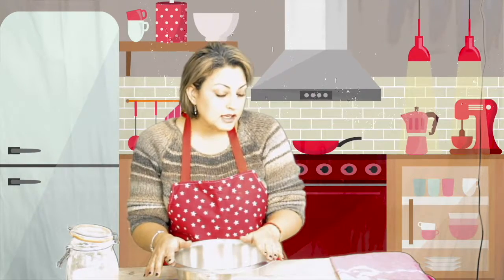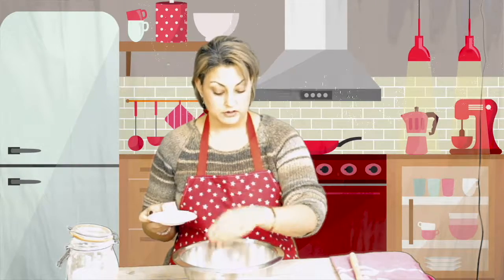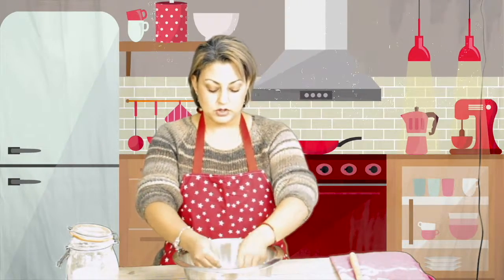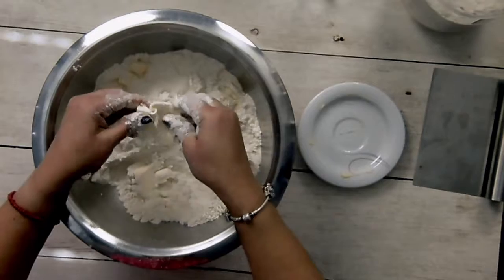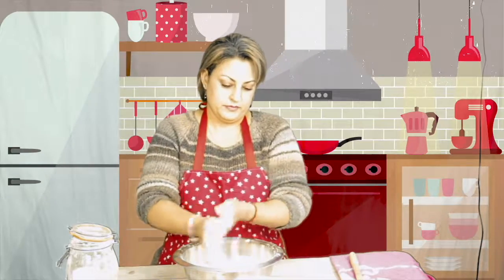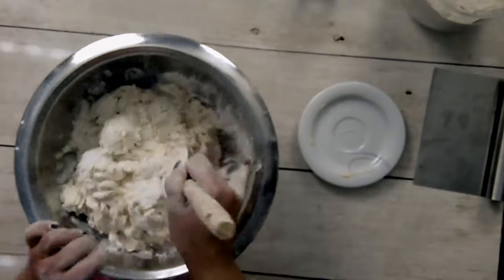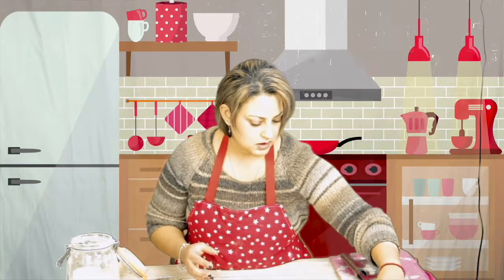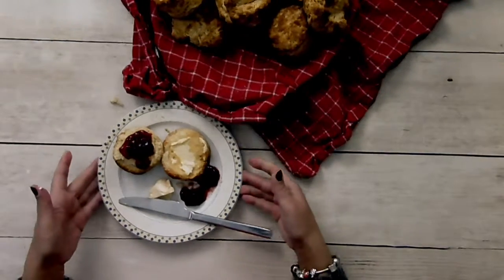Scones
ingredients :
3 c flour
1 tsp salt
1tbs baking powder
1 stick of butter (113g)
250 ml milk
 pre heat oven 425f/220c
bake for 16-18 m (until golden)

Etsy FabricCake